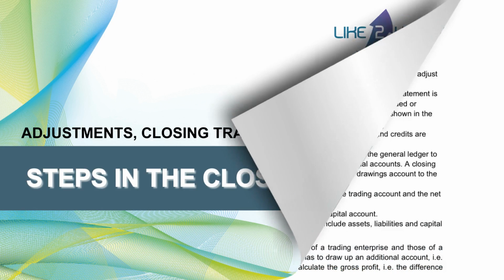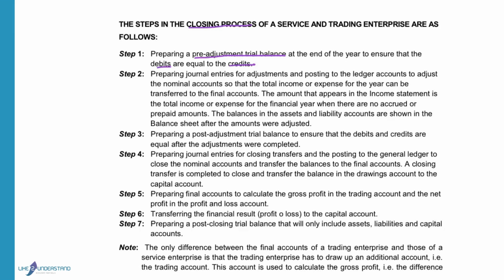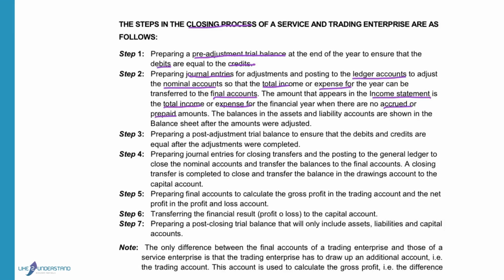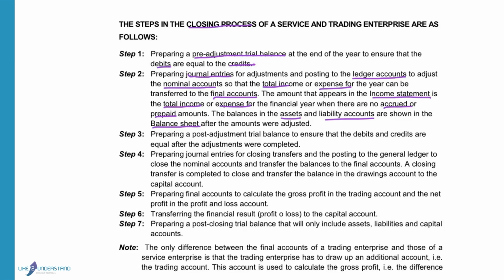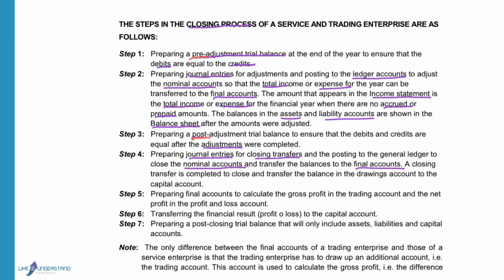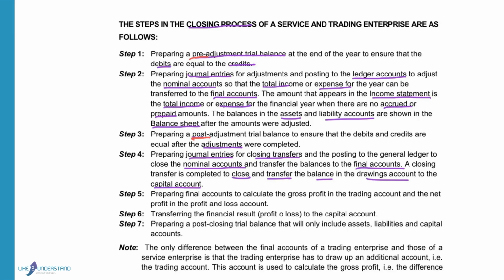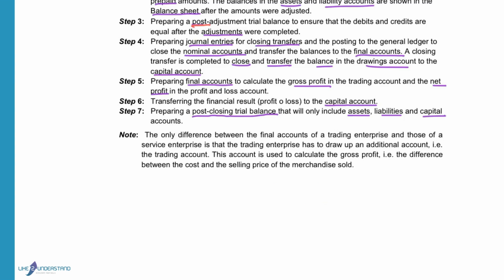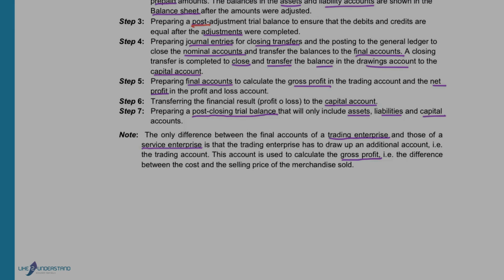ADJUSTMENTS - 38 STEPS IN THE CLOSING ENTERPRISE